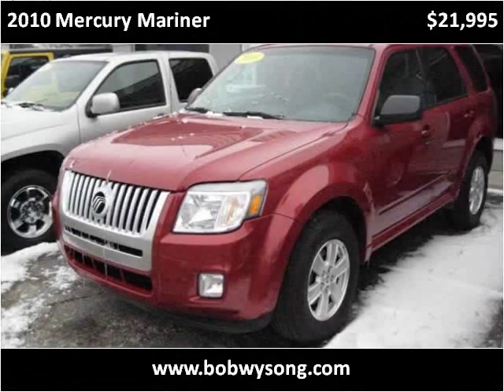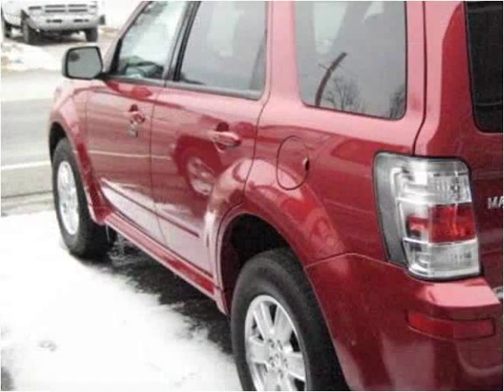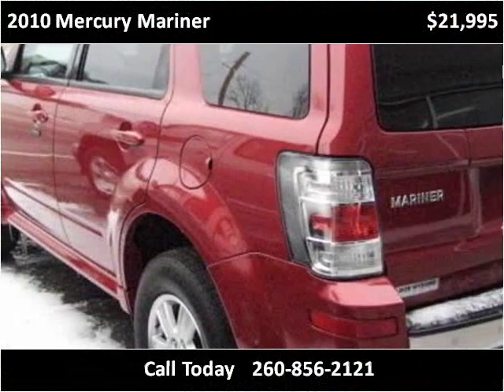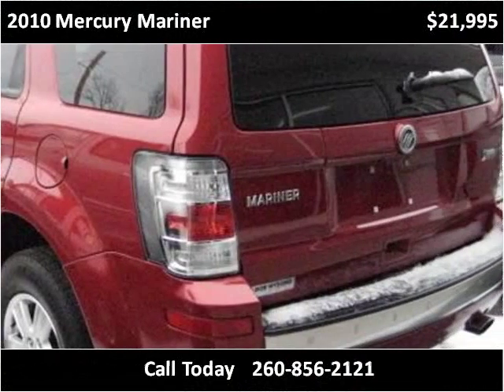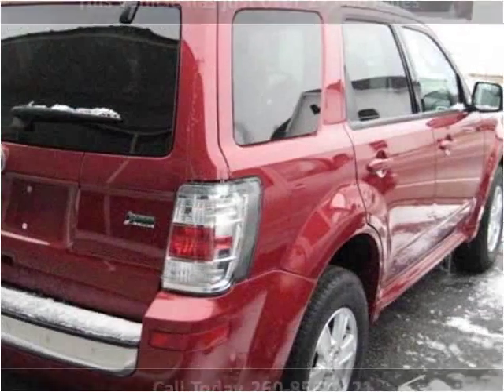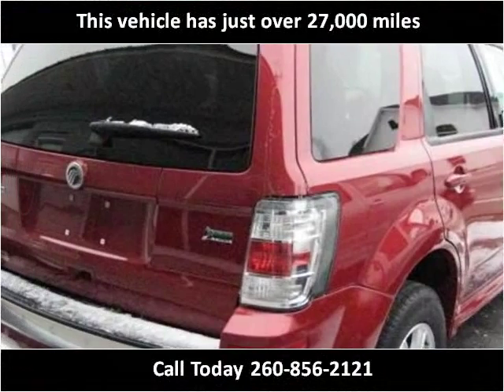2010 Mercury Mariner Used Cars Cromwell IN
This 2010 Mercury Mariner is available from Bob Wysong Auto Sales & Service.